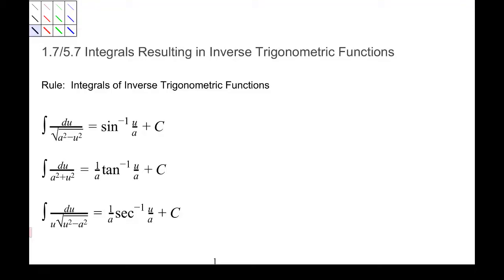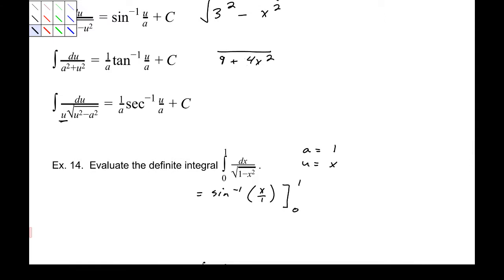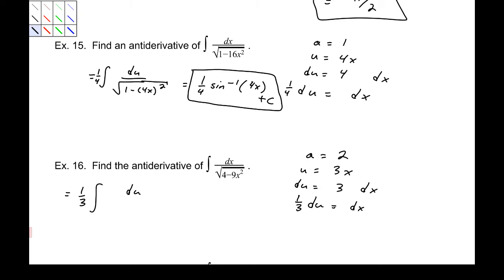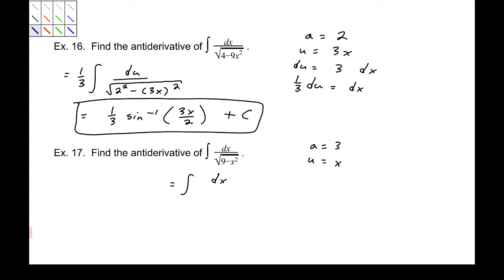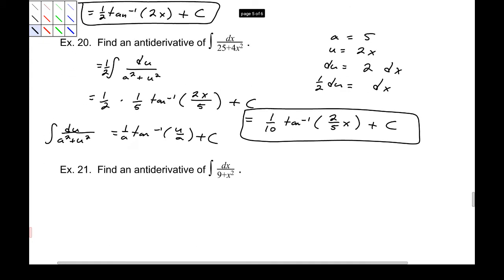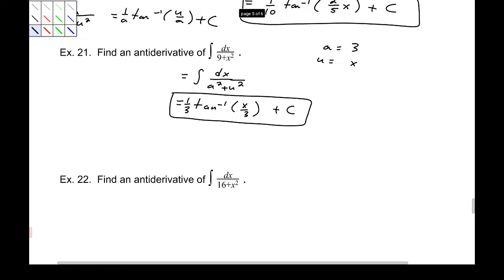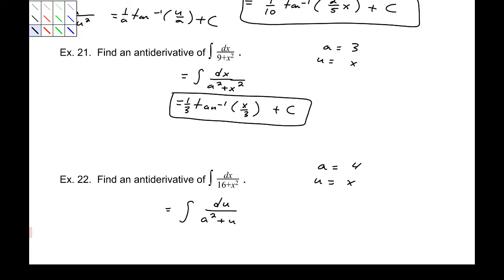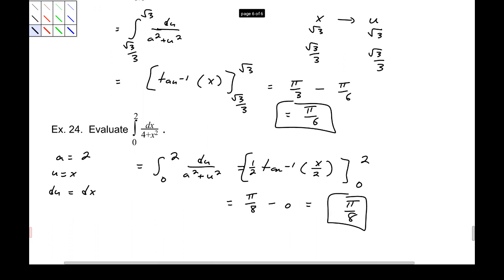1.7 Integrals Resulting in Inverse Trigonometric Functions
OpenStax Calculus (vol. 2)